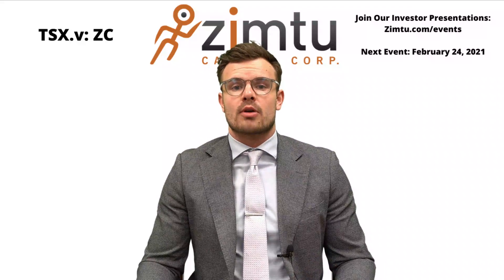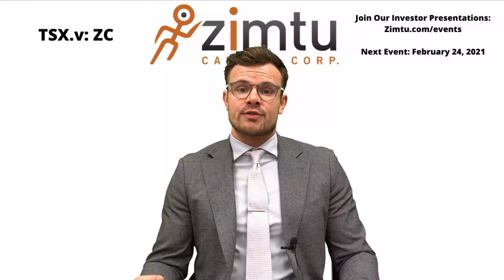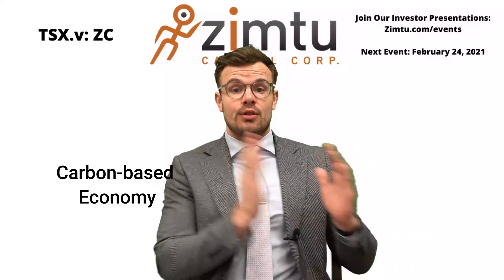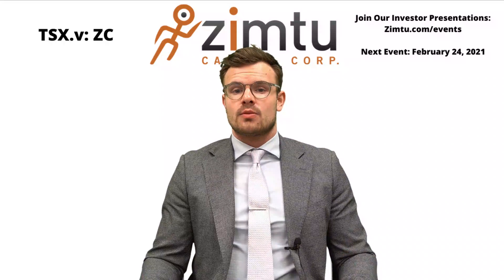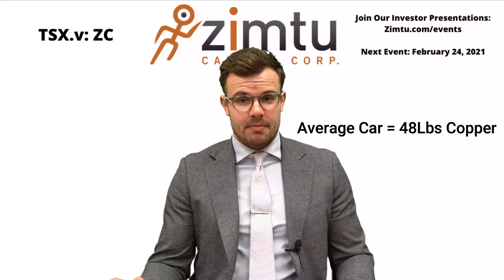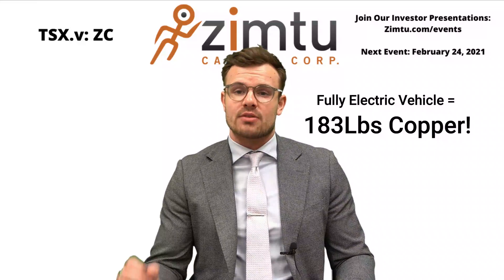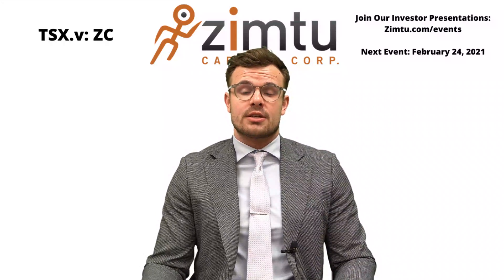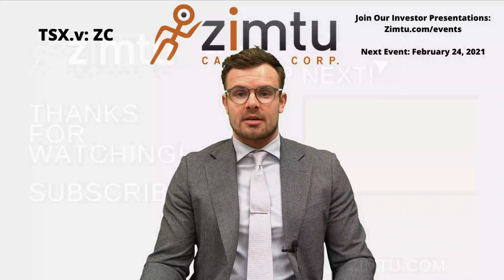How Much Copper Is In An Electric Vehicle?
As the world shifts towards renewable resources and cleaner forms of energy, the demand for Copper will significantly increase, especially in the Auto industry.

Core Assets Corp. CC) is focused on the global acquisition, exploration, development and mining of mineral properties. The company's current focus is the exploration and development of the Blue Property, located 48 km SW of Atlin, BC which is believed to be prospective for gold, copper, silver and cobalt.